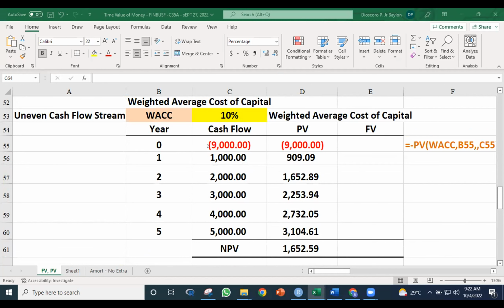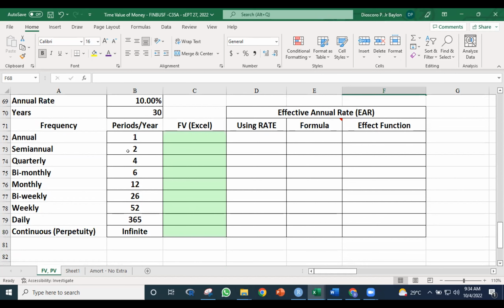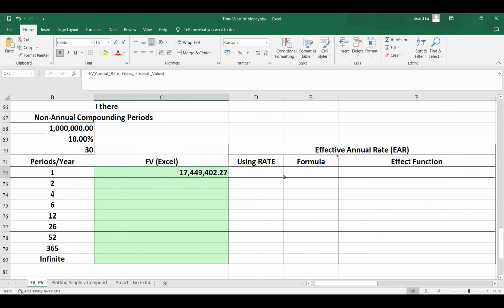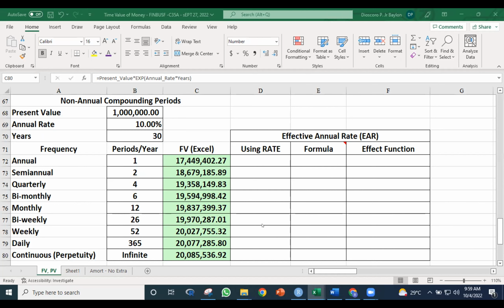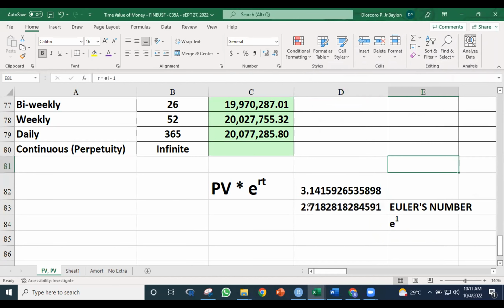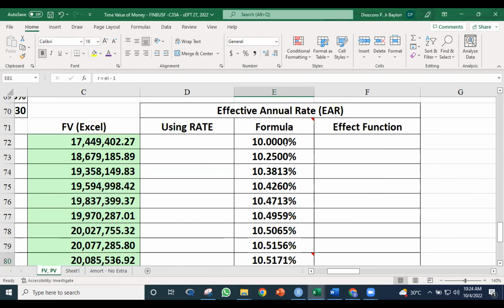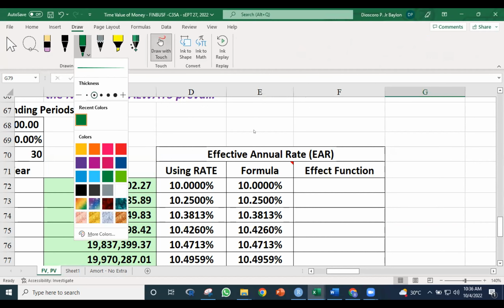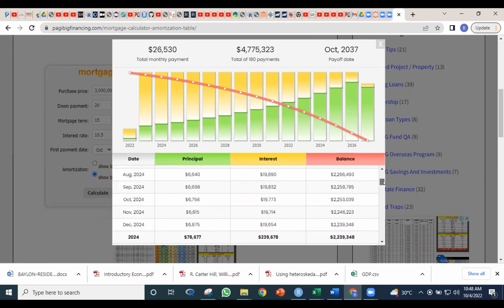FINBUSF 35A Oct 4, 2022 NPV, Unequal Cash FLows, EAR